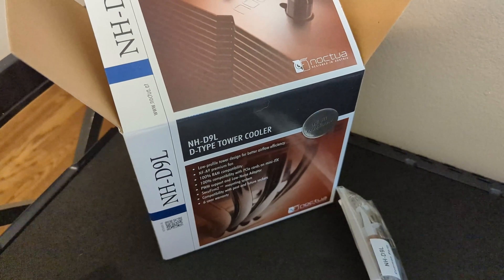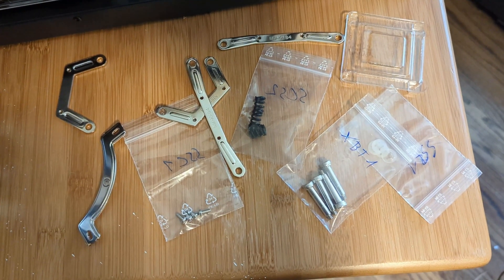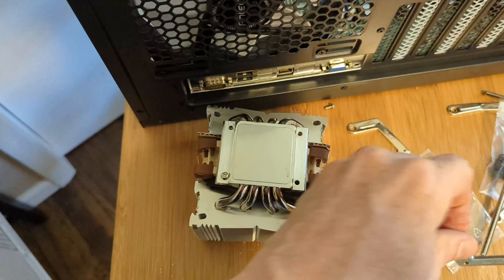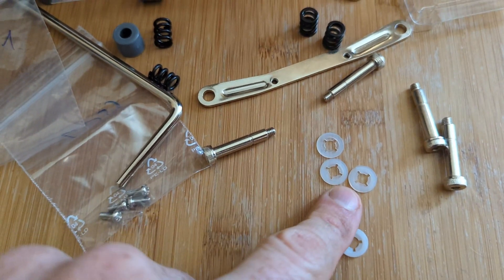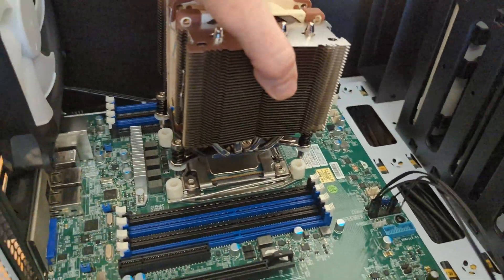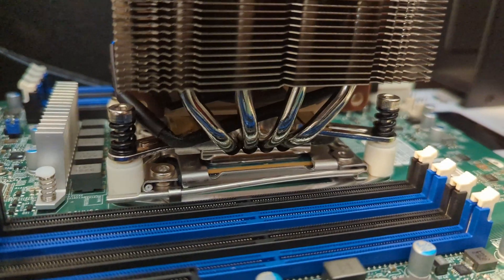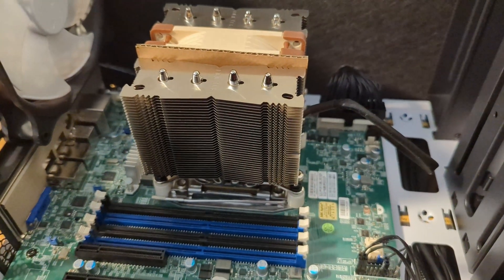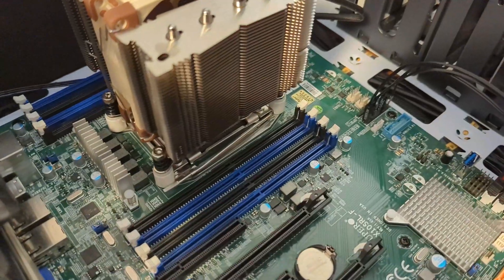Noctua NH-D9L Narrow ILM Adapter Install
This video demonstrates installing the Noctua NH-D9L heatsink+fan on a Narrow ILM motherboard using their adapter kit.  The kit came with no documentation, so here's how I installed it.